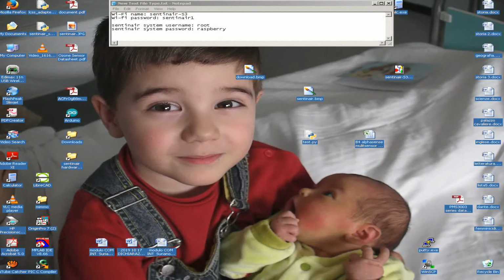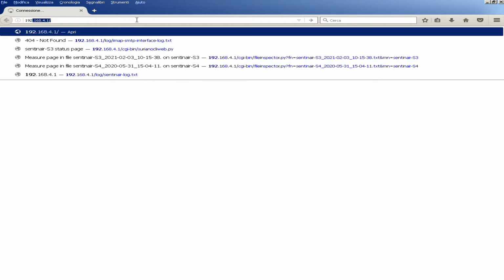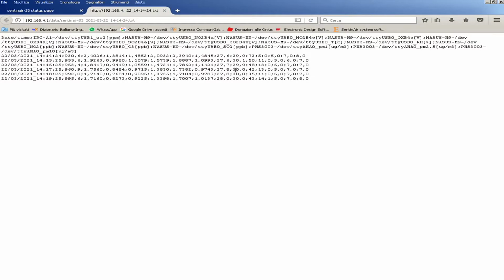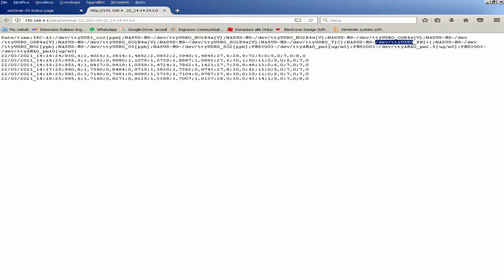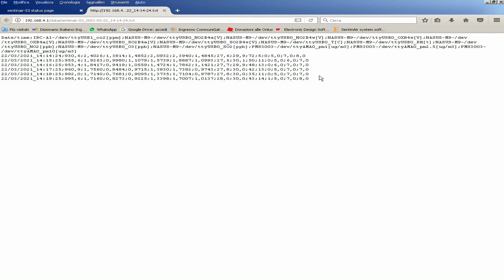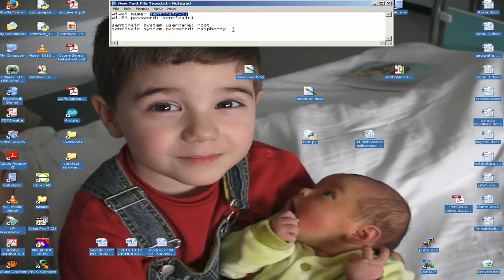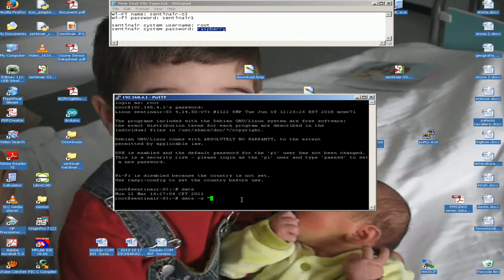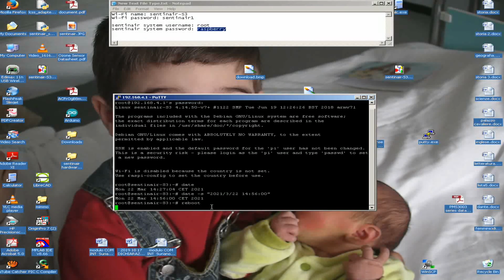Accessing sentinAir system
basic operations to operate the sentinAir system